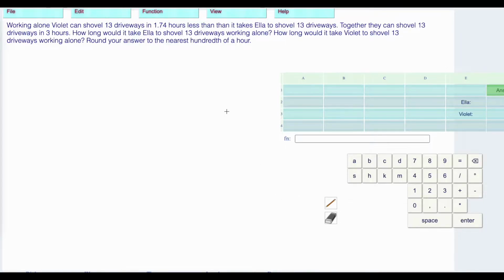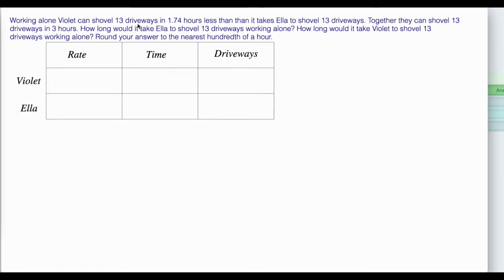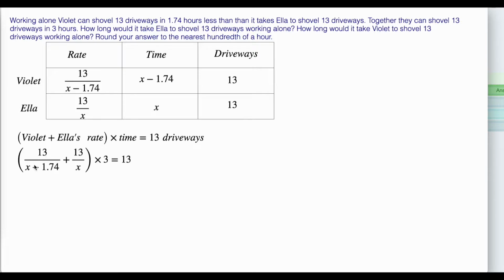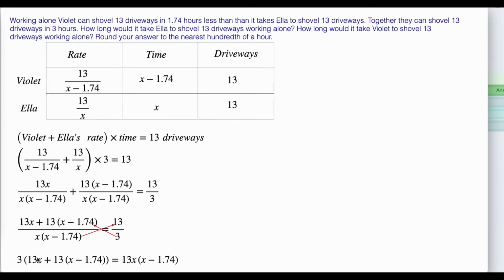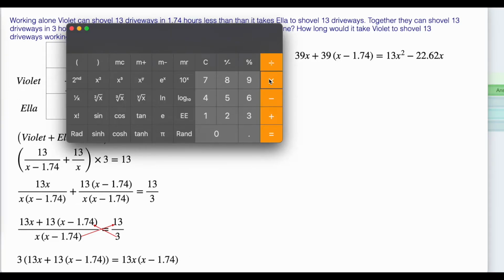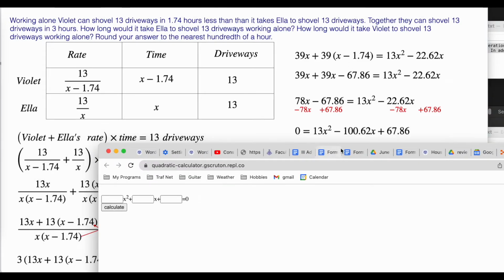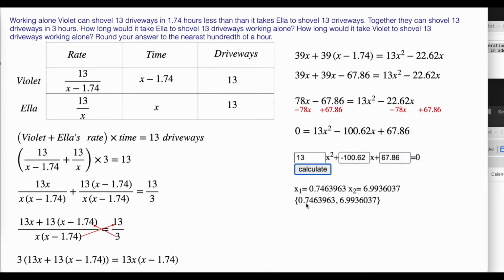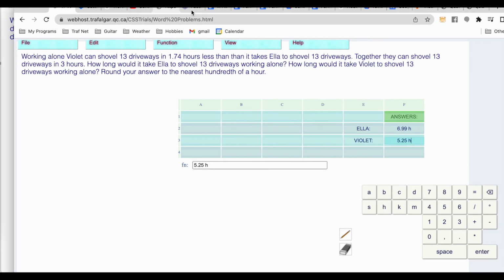Level 9: Rate Problems That Leads To Quadratics From The Word Problems Math Program